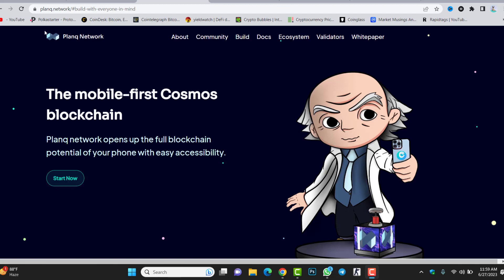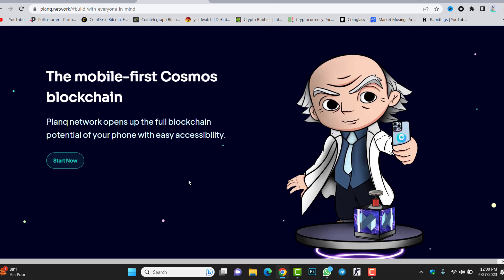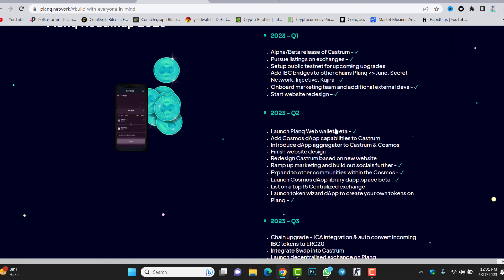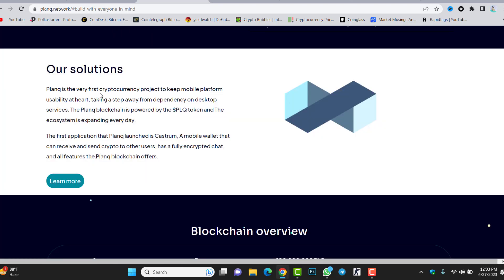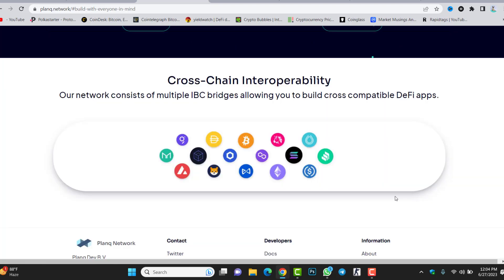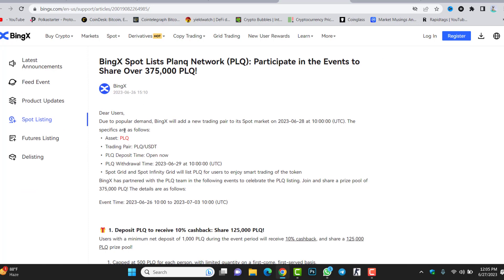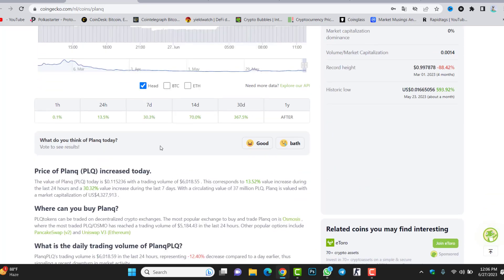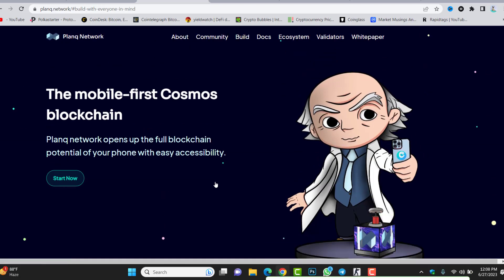Planq Network First Mobile Blockchain | $PLQ Token 360% Pump | Planq Network Token Review | 178% APR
In this video, I will give you the Planq Network token review. Planq Network first mobile blockchain. moreover, stake $PLQ to get 178% APR.